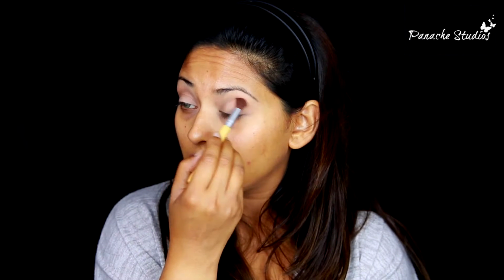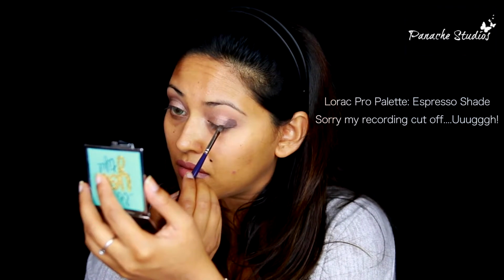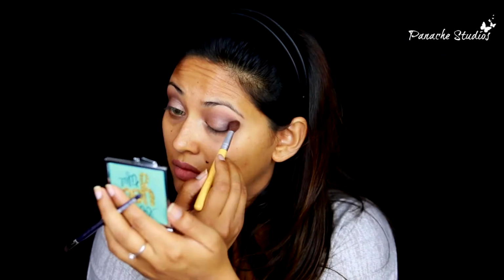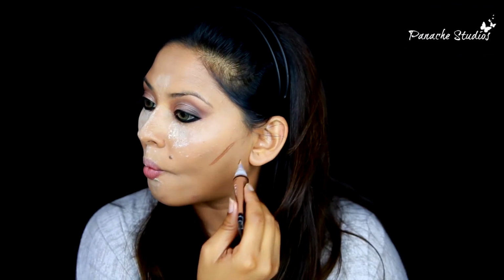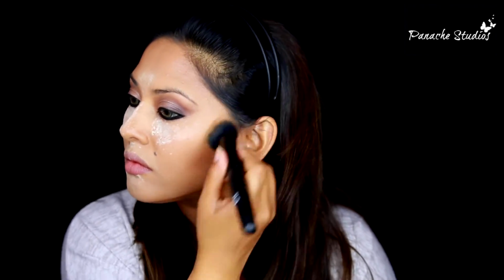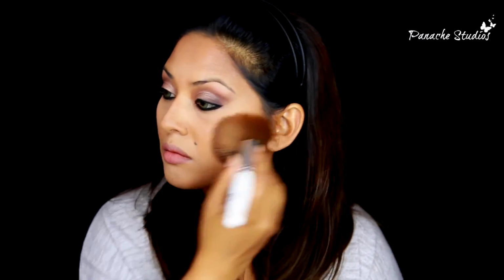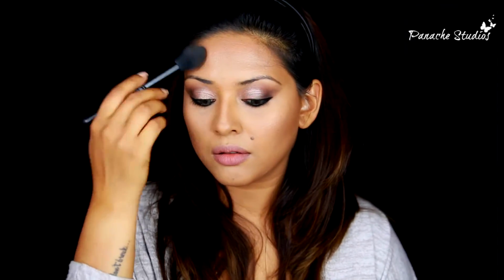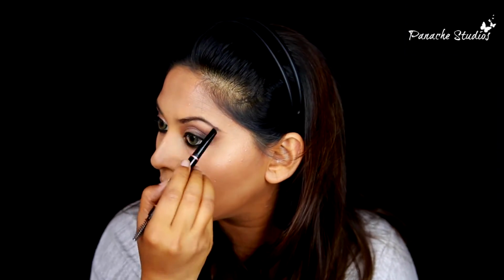Sultry Party Makeup - Neutral Eyes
Please remember to be RESPECTFUL when commenting, positive vibes are always welcome and offensive comments will be deleted.

Welcome Back! So today I created this Sultry Chic Party look that is fit for any grand occasion or a night out!

I used the Lorac Pro palette (Taupe & Espresso) and the Tartlette Tease mini palette (Crush) to create this look! I had a lot of fun with this and I hope you will too!

As always, you're comments and suggestions are always welcome. Thank you for your support! Xoxox

Sultry Chic Party Makeup

Lorac Pro Palette
Tartlette Tease Inglot AMC Eyeliner Black #77

Laura Mercier Translucent Loose Setting Powder
Kat Von D Shade Light Contour Palette
Charlotte Tilbury Airbrush Powder MAC Powder Blush Alpine Bronze - Not Available
Becca Shimmering Skin Perfector Pressed Opal

LIPS
Charlotte Tilbury Lip Cheat - Iconic Nude Mac Lipstick Pander Me - Special edition not available L.A. Girl Lip Paint Gleam